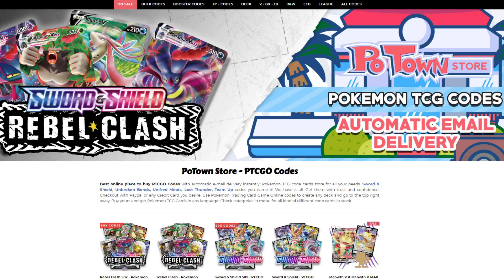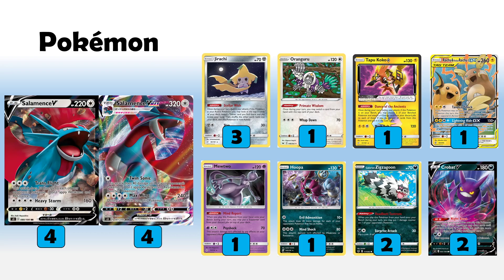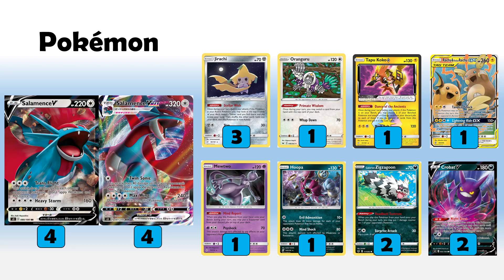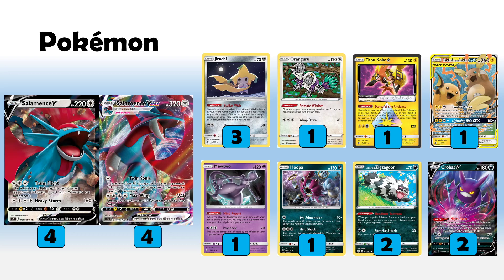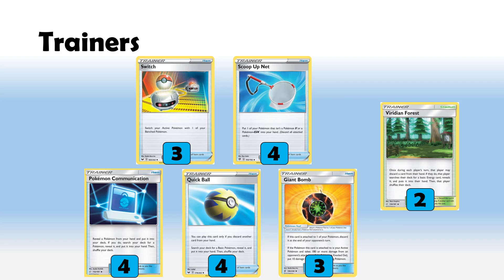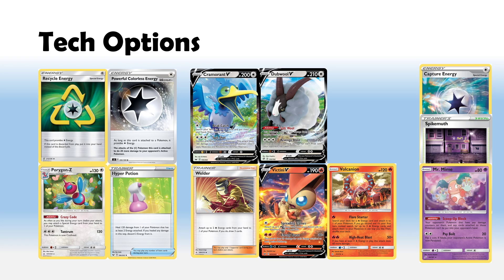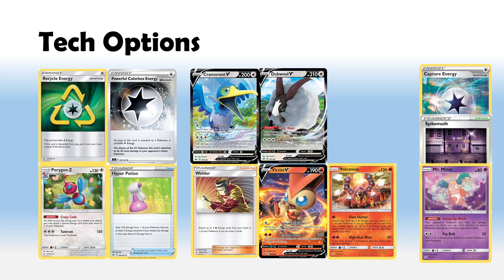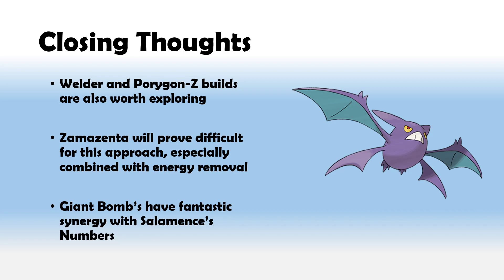Straight Salamence VMAX Darkness Ablaze Deck Analysis! (Pokemon TCG)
Today Joe shows off a new way of playing Salamence VMAX from Darkness Ablaze! Salamence is a really flexible card with many acceleration options, but in this list, he's fighting all on his own! Enjoy!

Pokemon: 20
3 Jirachi
4 Salamence V
4 Salamence VMAX
1 Tapu Koko Prism*
1 Alolan Raichu & Raichu GX
1 Oranguru
1 Mewtwo
2 Galarian Zigzagoon
1 Hoopa
2 Crobat V

T/T/S/S: 30
3 Switch
4 Scoop Up Net
4 Pokemon Communication
4 Quick Ball
3 Giant Bomb
1 Mallow&lana
1 Marnie
2 Boss's Orders
2 Piers
4 Professor's Research
2 Viridian Forest

Energy: 10
4 Triple Acceleration Energy
6 Lightning Energy